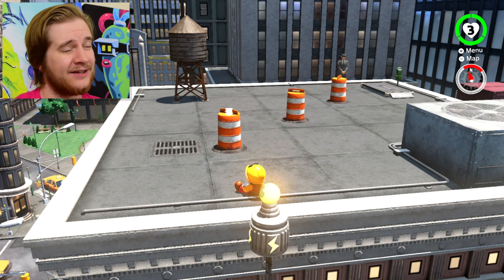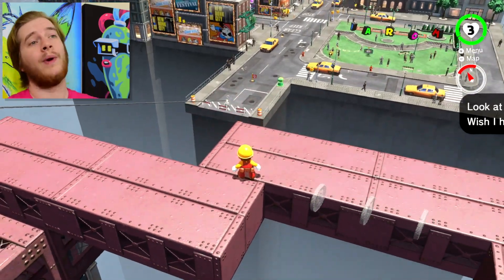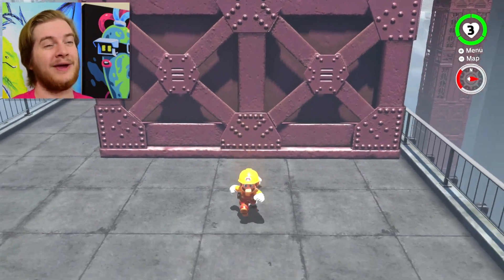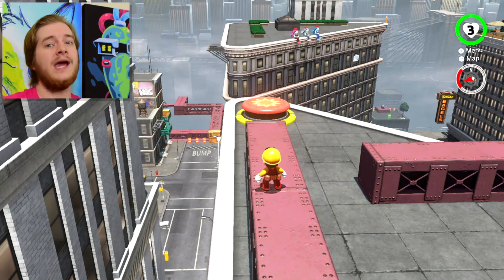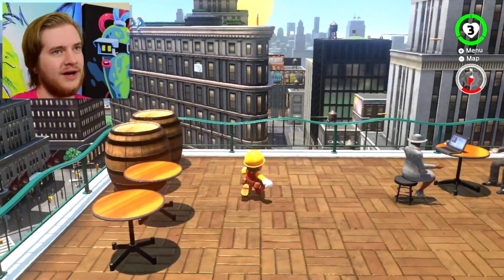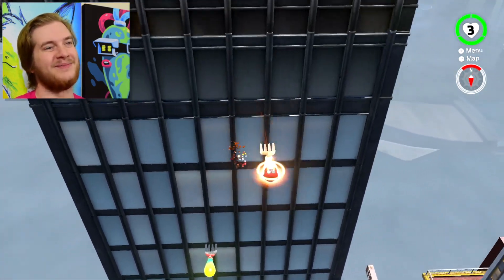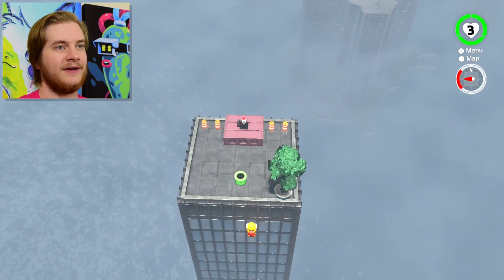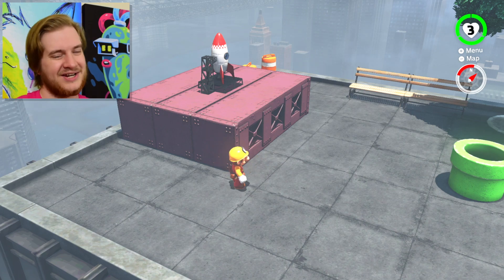How to Do Crazy Tech Jumps & Moves in Super Mario Odyssey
Super Mario Odyssey gives Mario more jumping abilities than ever before thanks to the one and only Cappy, but how do you pull of these crazy, ridiculous jumps and moves? Alex is the man to ask, apparently.